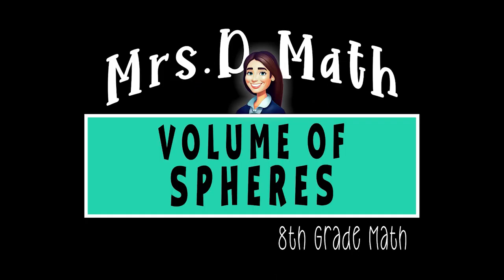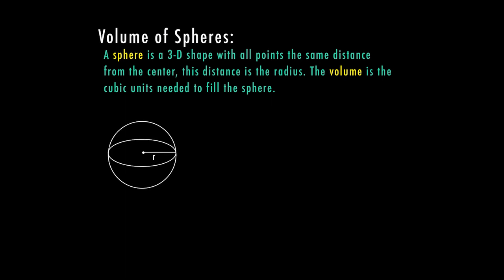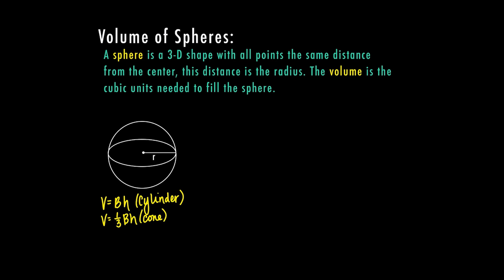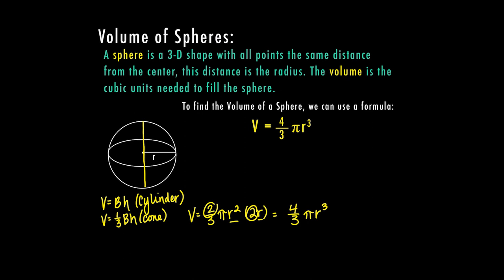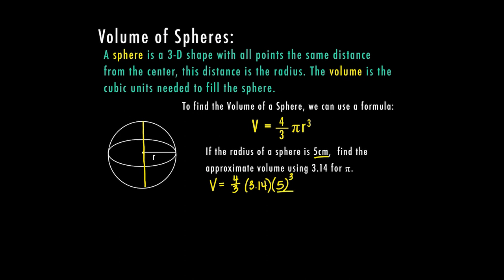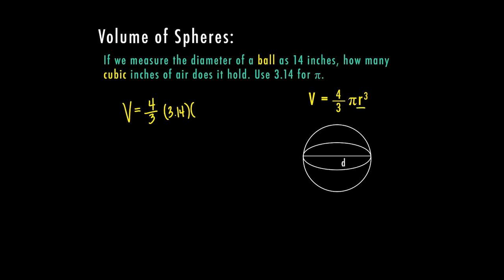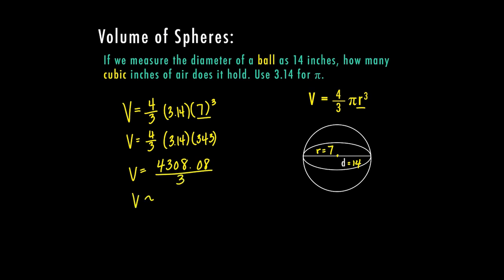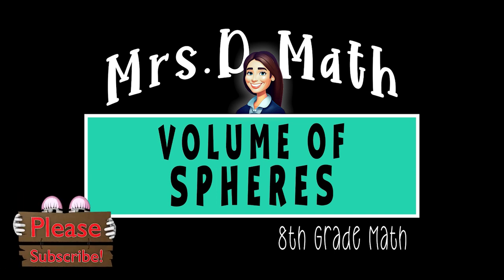Volume of Spheres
8th grade Math tutorial on how to use a formula to solve for the volume of a sphere. The video breaks down the formula so you can understand why it works.

TEKS 8.7A